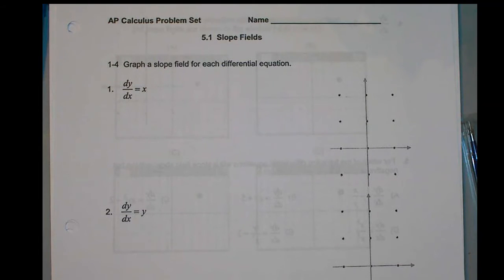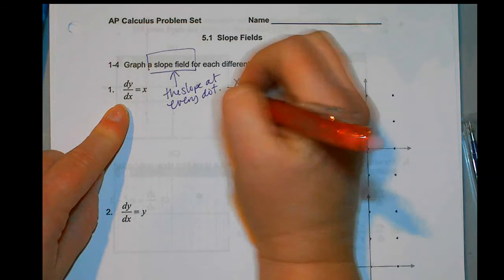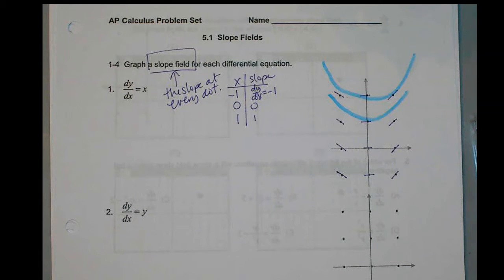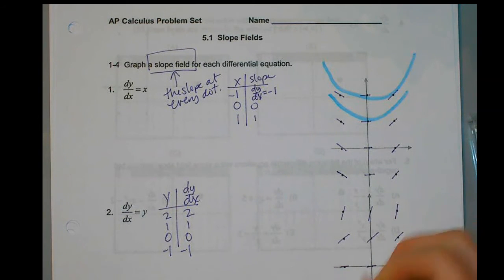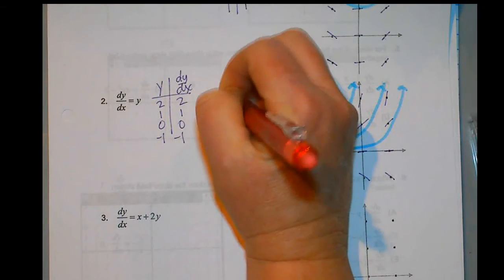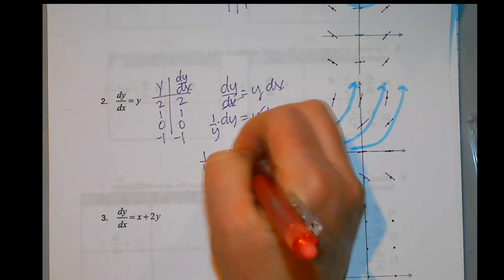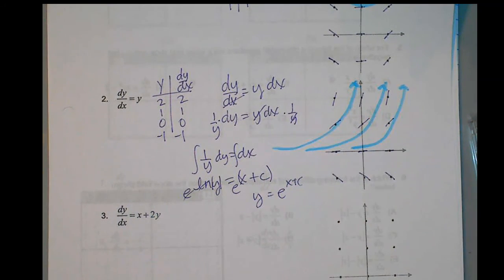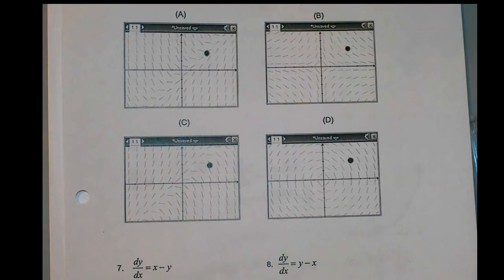5.1 Slope Fields Introduction | AP Calculus